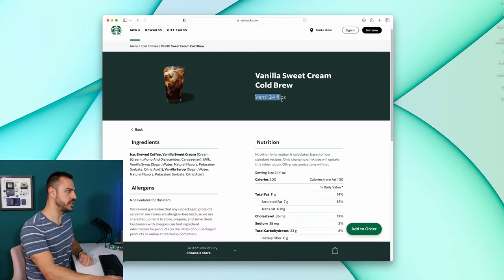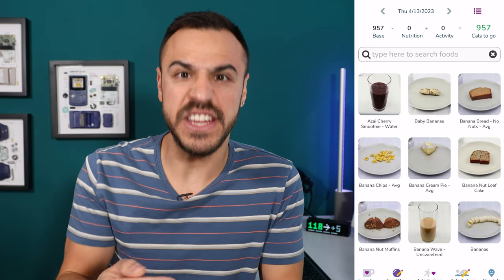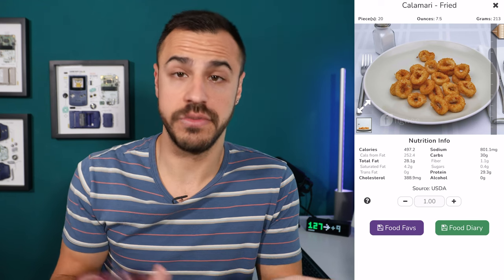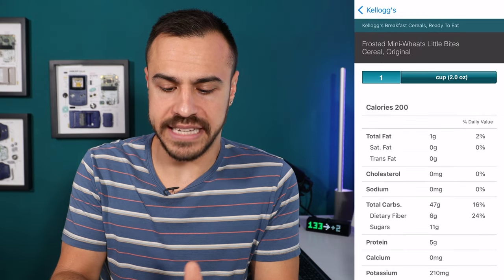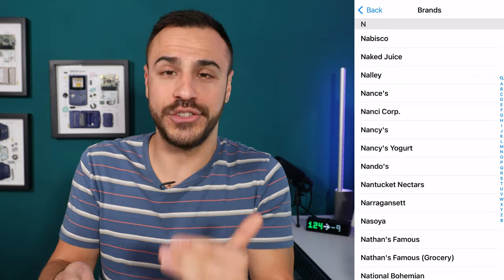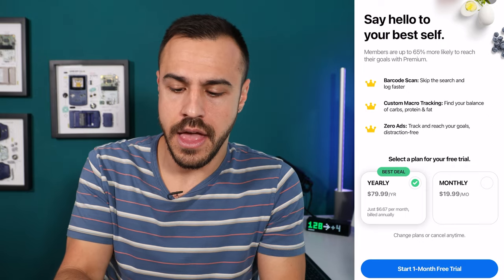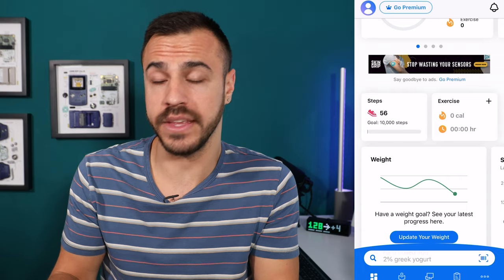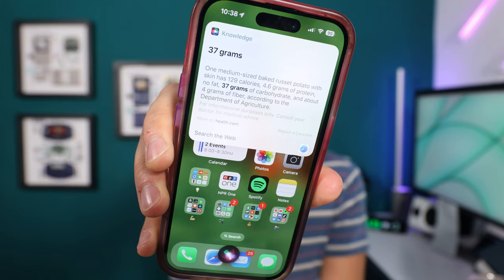Best Carb Counting Apps for Diabetes